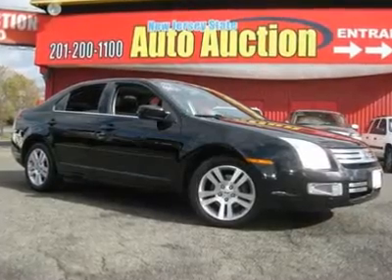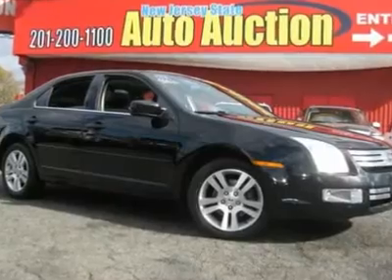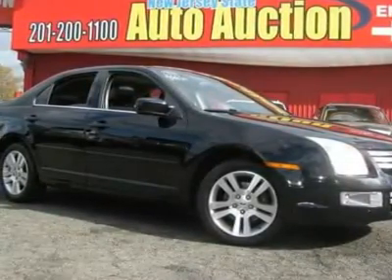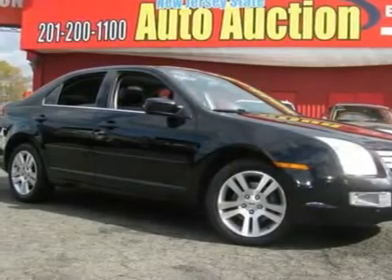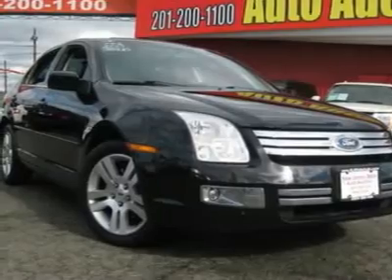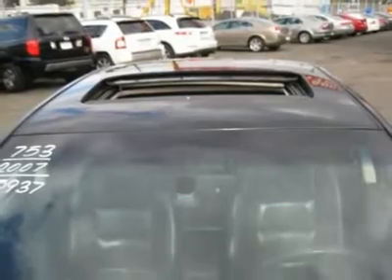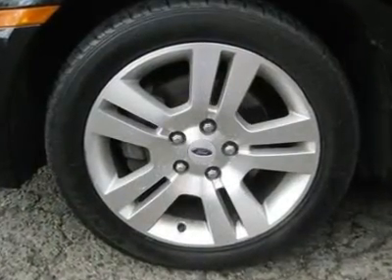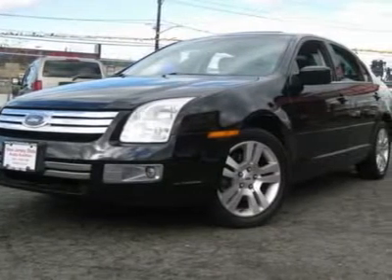2007 FORD FUSION Jersey City, NJ 35937A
2007 FORD FUSION Jersey City, NJ
Stock

Yeah baby! Discounted! Great car for all seasons! How tempting is this stunning 2007 Ford Fusion? This wonderful Fusion would look much better in your driveway than on our lot. We need the space for cars with some profit margin! New Car Test Drive called it &quot;...rock solid entry at a decent price. It handles well, looks purposeful and delivers good value for the money...&quot; It is nicely equipped. - This 2007 Ford Fusion 4dr SEL Sedan features a 3.0L V6 FI 6cyl Gasoline engine. It is equipped with a 5 Speed Automatic transmission. The vehicle is Black with a Charcoal Black Leather interior. It is covered by a limited warranty.